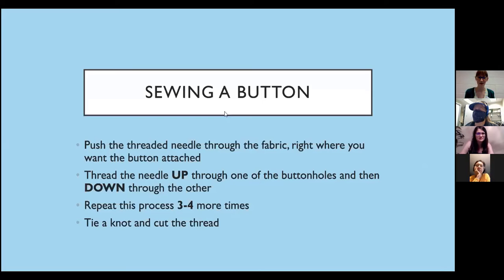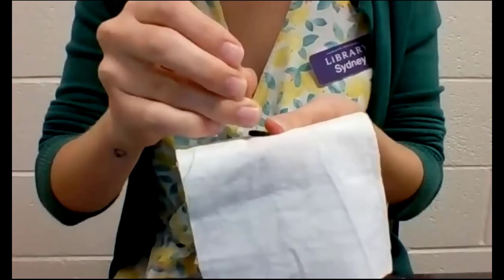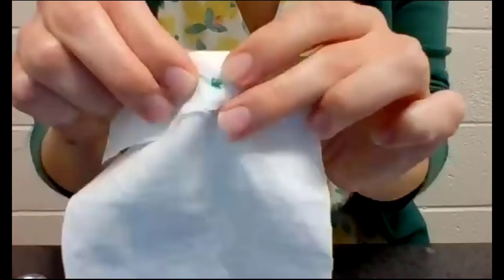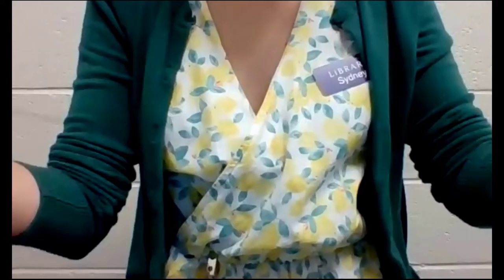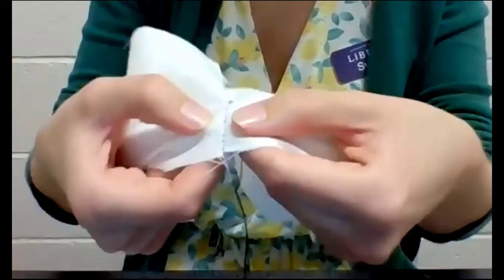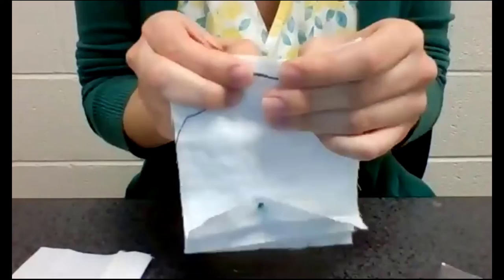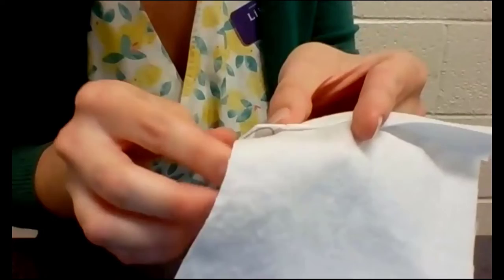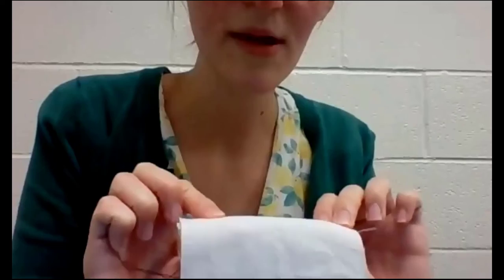Adulting 101: Sewing Basics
Please enjoy this recorded program provided by Charlotte Mecklenburg Library. This program took place via Zoom on September 22, 2021.

Have you ever had to stop wearing a favorite clothing item because a button fell off, a seam ripped, or the hem came undone? Join us as we cover basic mending and alteration skills that will allow you to breathe new life into your clothes!